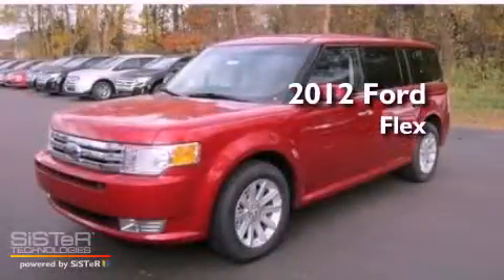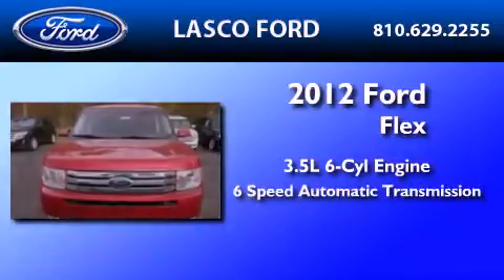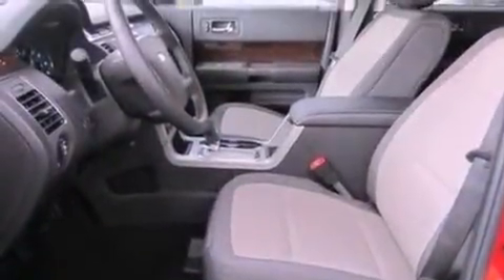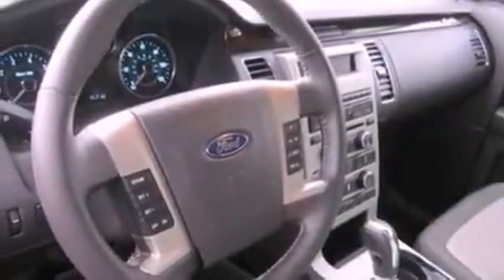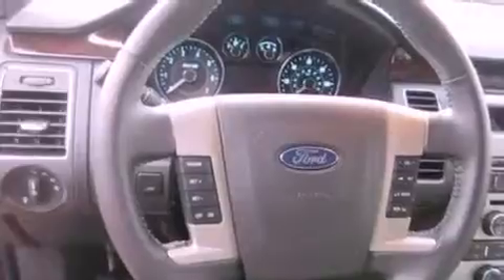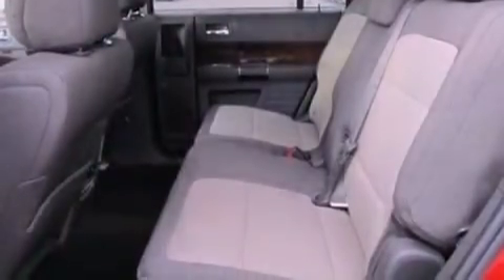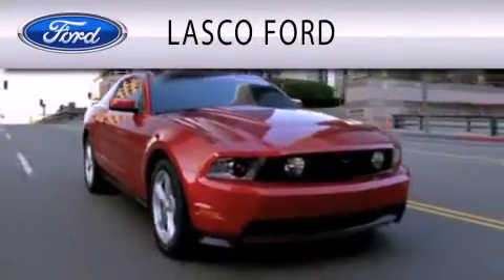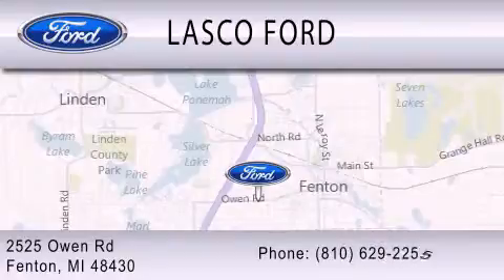2012 FORD FLEX Fenton MI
Year : 2012

 Make : FORD

 Model : FLEX

 Engine : 3.5L V6

 Trans . : AUTO 6SPD

 Lasco Ford

 2525 Owen Road